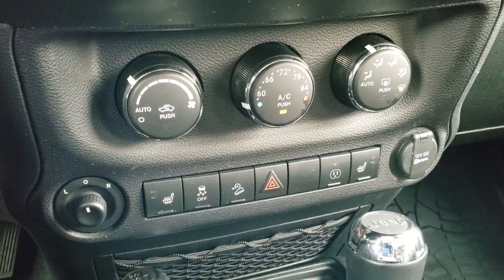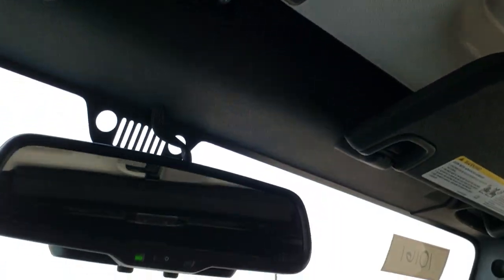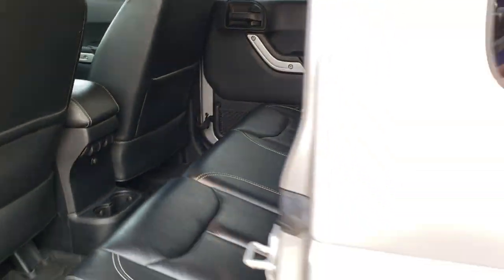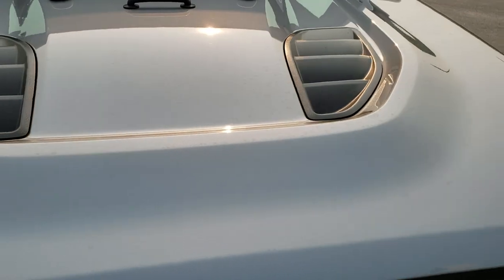2016 JEEP WRANGLER 4 DOOR UNLIMITED RUBICON HARD ROCK BILLET SILVER SOLD! 10161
This 2016 JEEP WRANGLER 4 DOOR UNLIMITED RUBICON HARD ROCK IN BILLET SILVER is the vehicle we did walk around review of today.

2016 JEEP WRANGLER 4 DOOR UNLIMITED RUBICON HARD ROCK IN BILLET SILVER

STOCK: 10161
PRICE: $35,999
MILES: 35,730
MAKE: JEEP
MODEL: WRANGLER
VIN: 1C4BJWFG7GL206289
LOCATION: FOND DU LAC OSHKOSH WISCONSIN, 54937 TRUCKS ON 41

1 OWNER! CLEAN TITLE HISTORY! 3.6 Liter V6 DOHC Engine, 285 Horsepower, Full Four Door Crew Cab with Color Matching 3-Piece Modular Hard Top, Soft Top Included, Color Matching Fenders, Rubicon Hard Rock Package, Unlimited Package, Automatic Transmission Center Console Shifter, 5 Speed Automatic Transmission with Optional Manual Tap Shift, Turn Dial 4x4 Four Wheel Drive 4WD, Factory GPS Navigation System, Driver Seat Height Adjuster, Non Smoker, Black Ebony Leather Seats, Bucket Seats, 2nd Row Bench Seating, Towing Package with Receiver Trailer Hitch and Trailer Wiring Tow Package, Heated Power Mirrors, Electronic Stability Control Traction Control ESC, Downhill Assist Control DAC, BF Goodrich Mud Terrain T/A LT255/75 R17 Tires, Painted and Polished Aluminum Rims Premium Wheels, Four Wheel Disc Brakes, Cowl Induction Sport Hood, Front And Rear Steel Bumpers, Rock Rails, AM / FM Radio Tuner, Sirius/XM Satellite Radio Capabilities Sirius / XM, CD Player, Alpine Premium Audio Sound System, U Connect Hands Free Bluetooth Hands-Free Phone System Blue Tooth, Auxiliary MP3 Jack Portable Audio Connection, Factory Subwoofer, USB Jack Portable Audio Connection, 28 GB Hard Drive MyGig, Keyless Entry with Factory Remote Start, Rear Window Defroster, Swing Open Rear Door with Manual Raise Glass, Adjustable Height Seatbelts, Driver and Passenger Front Air Bags, L.A.T.C.H. Child Safety System, Multi-Function Steering Wheel Controls, Compass, Outside Temperature Display and Mileage Display, Fold Down Rear Seats, Factory All Weather Floormats, Air Conditioning AC, Cruise Control, Power Locks, Power Windows, Tilt Steering Wheel, Automatic Headlights Autolamp, 115V / 150W Auxiliary Power Outlet, 5 Year / 60,000 Mile Remaining Powertrain Factory Warranty, Whichever comes first, Billet Silver Metallic Clearcoat, ONE OWNER! CLEAN AUTOCHECK! Very very clean inside and out! This is one of the sharpest 2016 Jeep Wrangler suvs we have ever had on our lot! Make your move before this super clean 4wd is gone!

STOCK: 10161
PRICE: $35,999
MILES: 35,730
MAKE: JEEP
MODEL: WRANGLER
VIN: 1C4BJWFG7GL206289